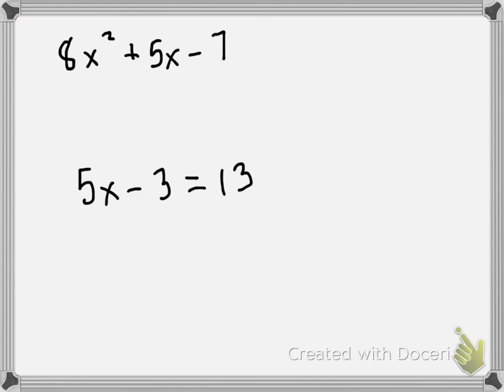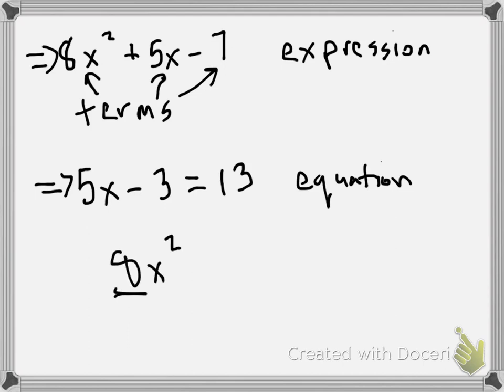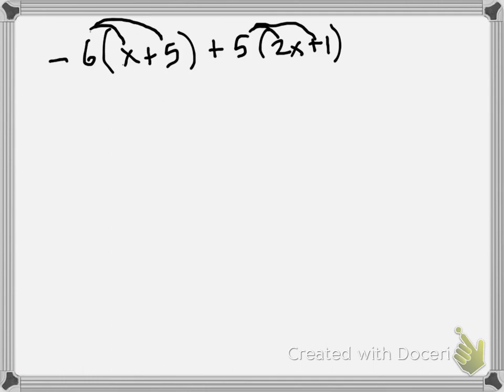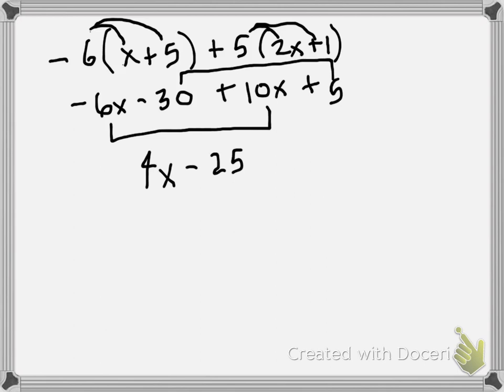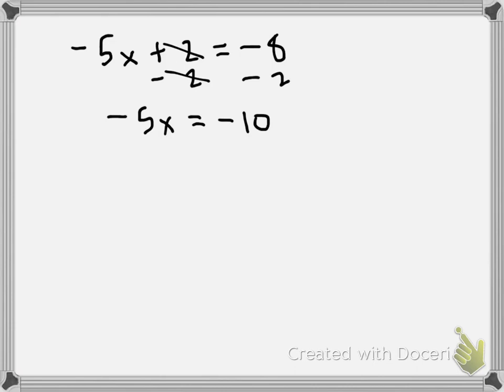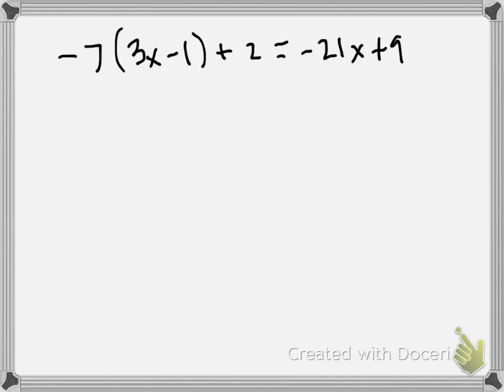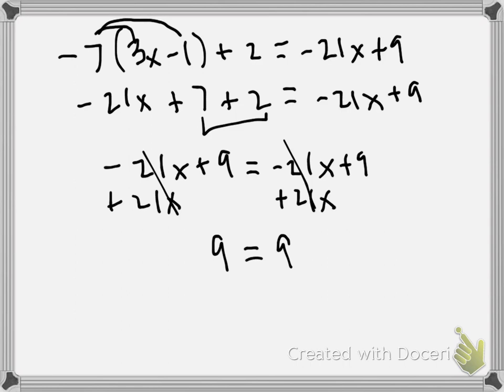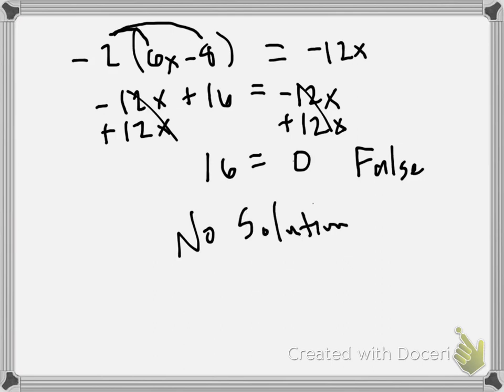CPM III Module 1 Lesson 1